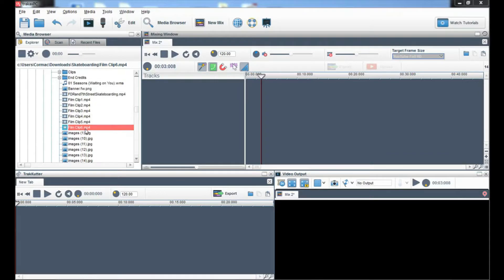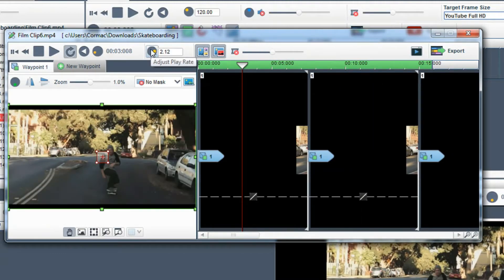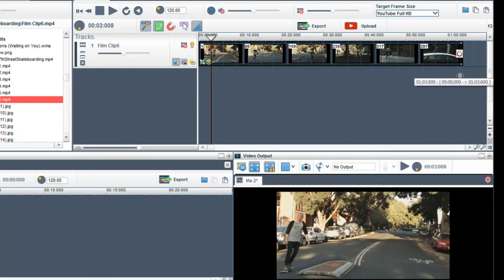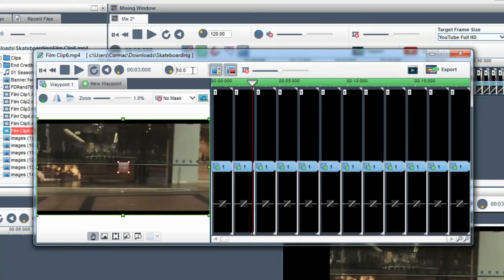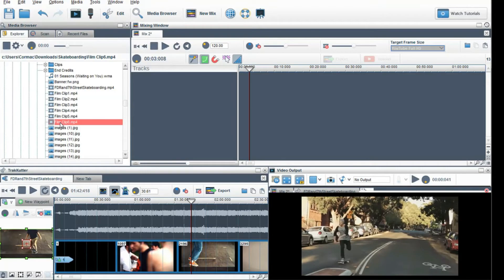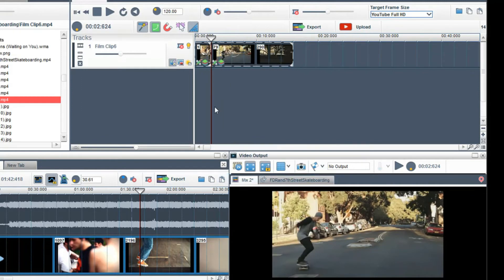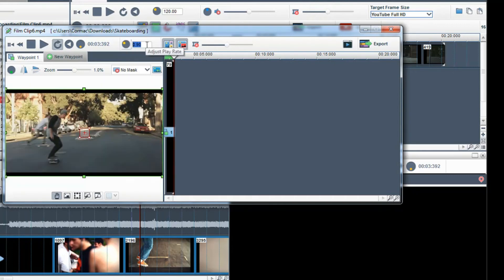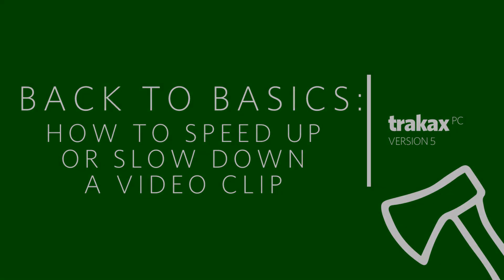How to make a video play in slow motion - trakaxPC 5 - Quality Windows Video Editing Software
- In this video I show you how to play and edit a video clip in slow motion. I also show you how to speed up a video clip. You can also learn how to split a video clip, edit it in slow motion and then return it to normal speed.

All the videos downloadable on Mazwai are under the Attribution license (CC BY 3.0). You are free to: Share — copy and redistribute the material in any medium or format Adapt — remix, transform, and build upon the material for any purpose, even commercially.